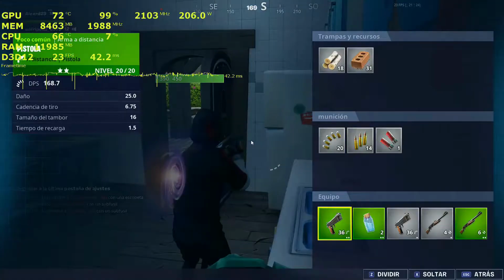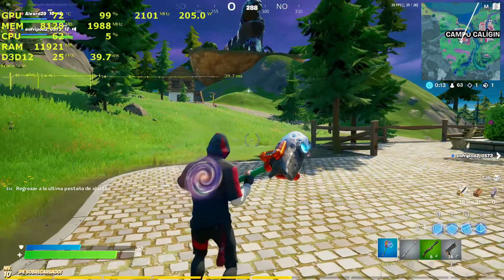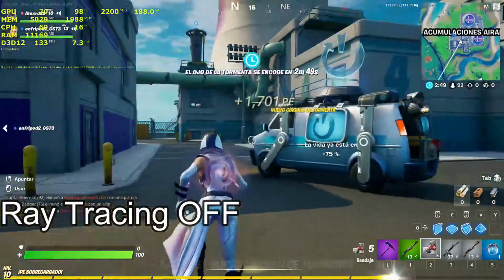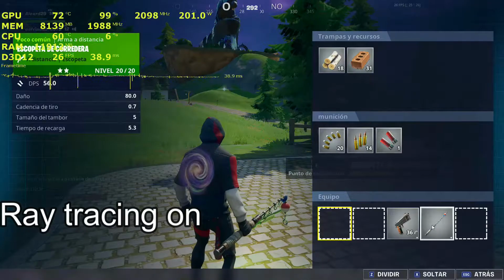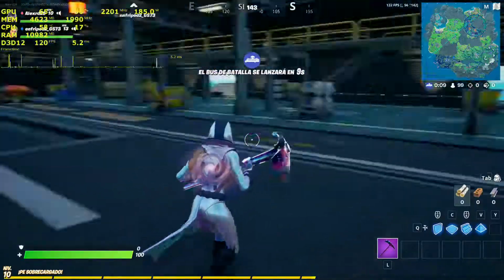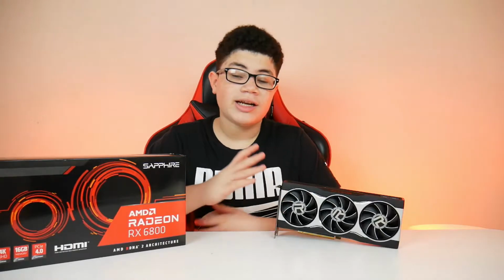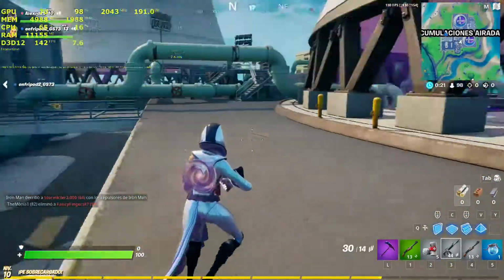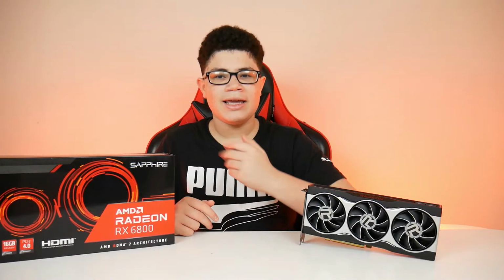AMD RX 6800 Review is it worth it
Purchase option
Purchase option on eBay

That means if you place an order using the